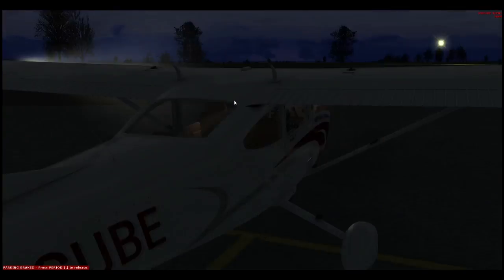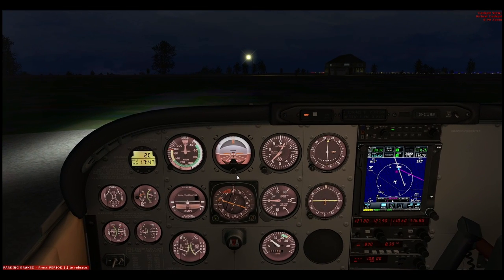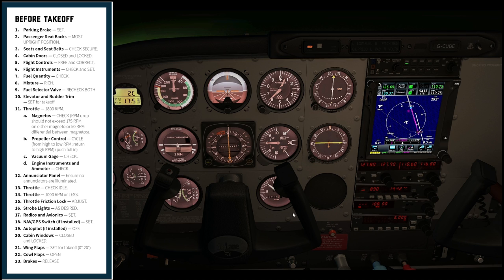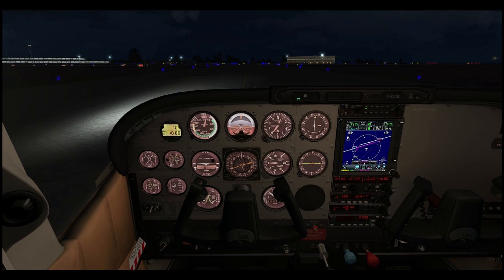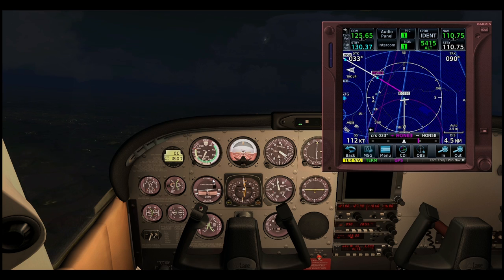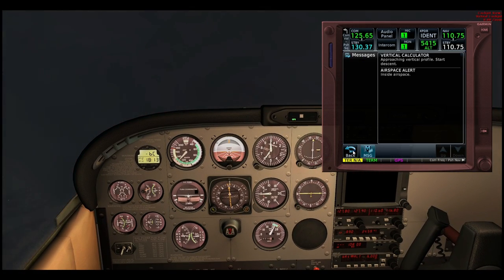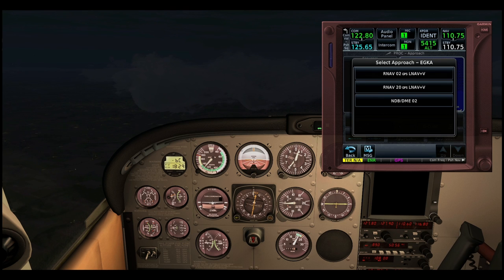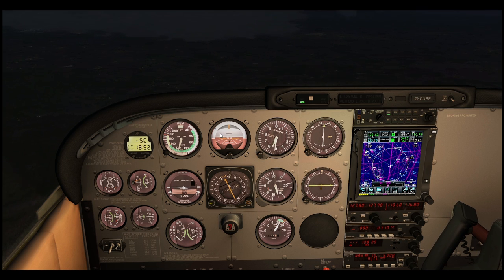A2A C182T Skylane - VATSIM IFR - Departure Part 1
In this video I take my first proper flight on VATSIM in the C182T by A2A Simulations, this video covers the Departure, climb and cruise,the approach and landing will be covered in a second part.